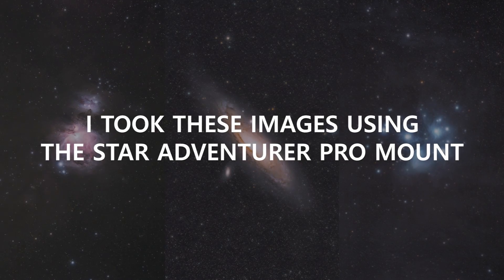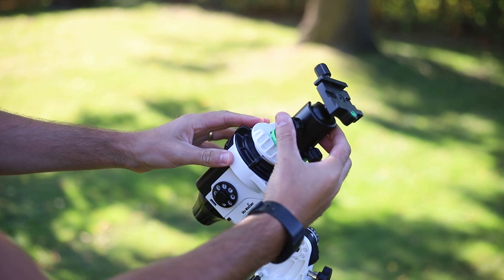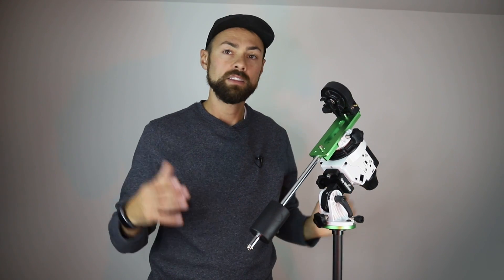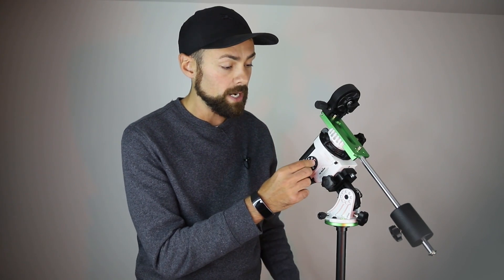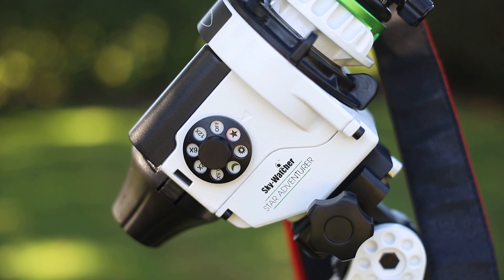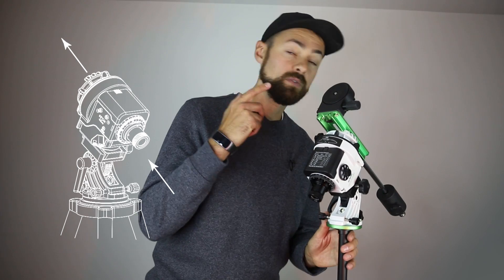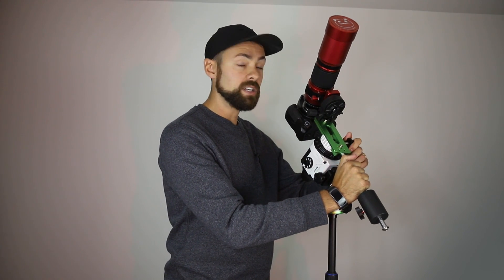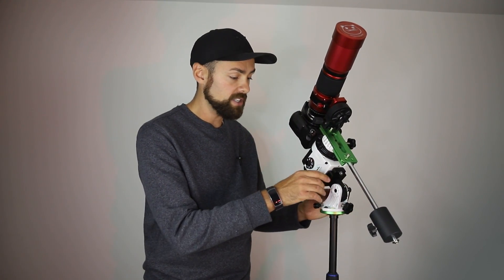Sky-Watcher Star Adventurer REVIEW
In this video, I review an ultra-portable mount for astrophotography using a camera and lens or telescope. The equatorial tracking device allows you to photograph deep-sky objects in space with an ordinary DSLR camera.

I cover the basics of the Star Adventurer Pro Pack, including the polar scope, EQ wedge, counterweight kit, and ball head adapter.